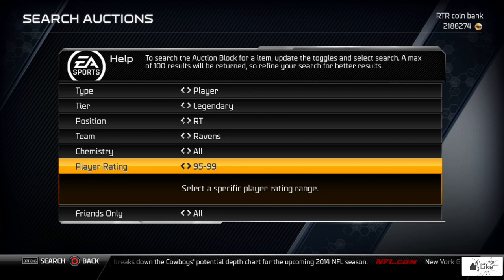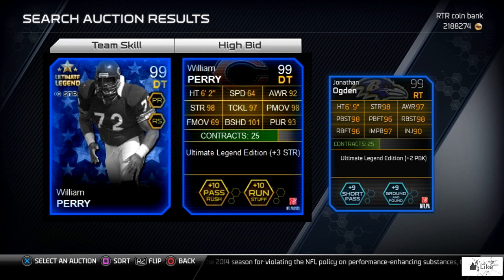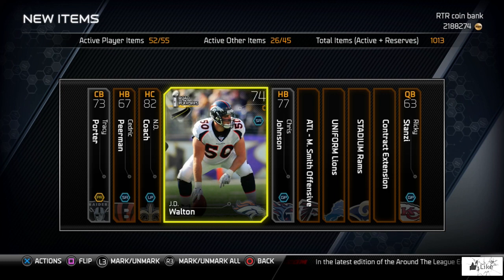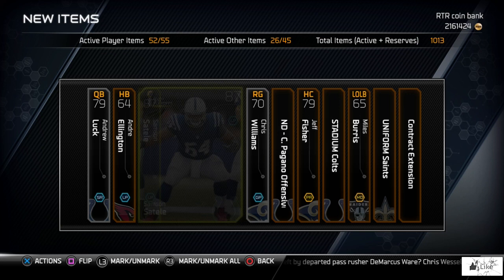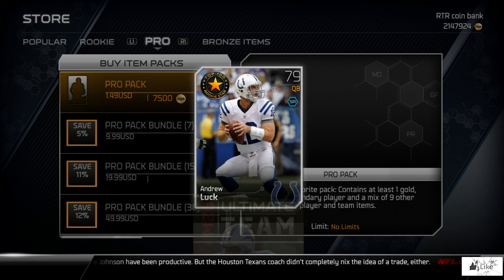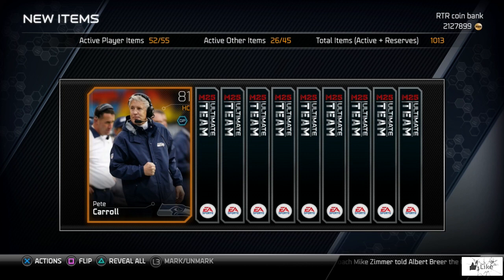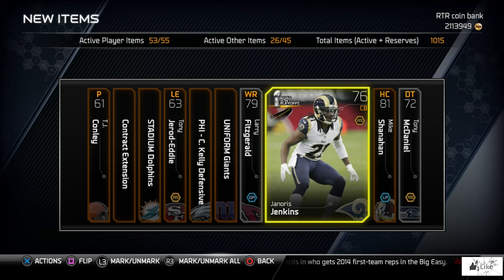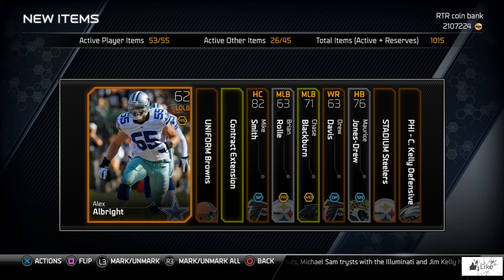MUT 25 - 99 Night Train Lane - 99 William Perry - 99 Jonathan Ogden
New 99 Ultimate Legends are out of Jonathan Ogden, William Perry and Night Train Lane! Which one of these guys do you look forward to getting the most?

If you are into playing Madden Ultimate Team then be sure to subscribe to my channel for up-to-date information and participation on the latest MUT promos as well as a little madden ultimate team gameplay!